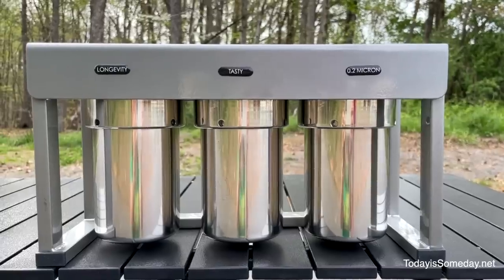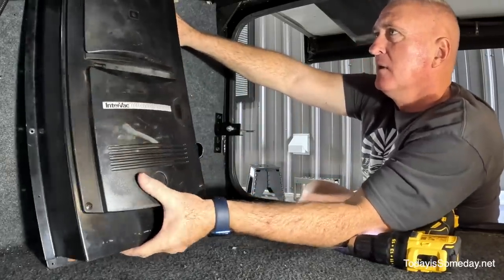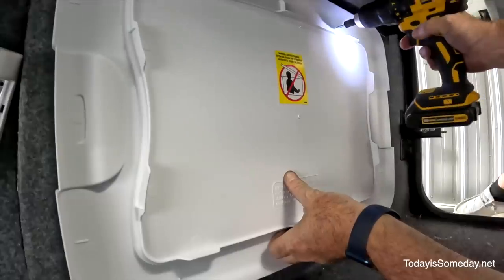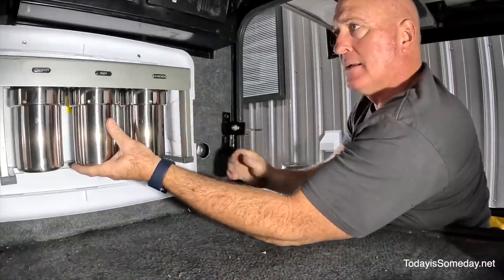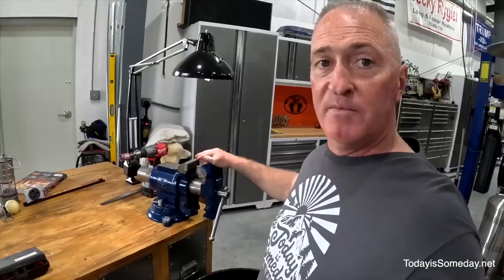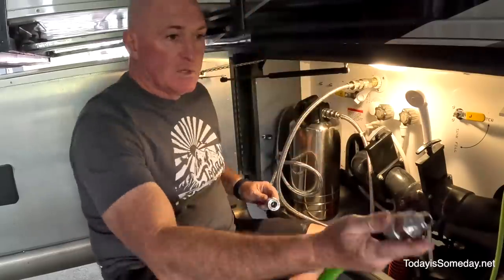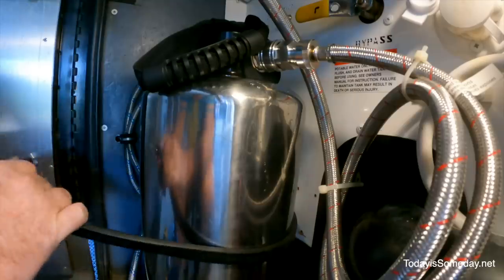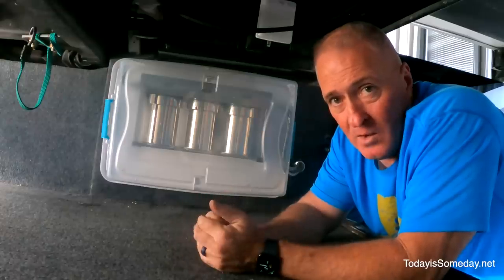This RV Mod Just Saved Us Time & Money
🎥 IN THIS EPISODE → Check out our RV mod that saves us time and money! You will want to do this in your own RV.

❤️ We COULD NOT TRAVEL WITHOUT THESE GUYS!